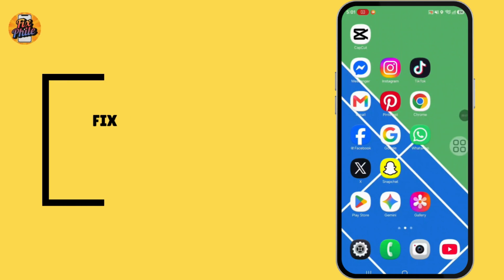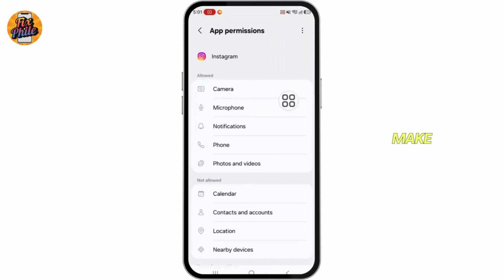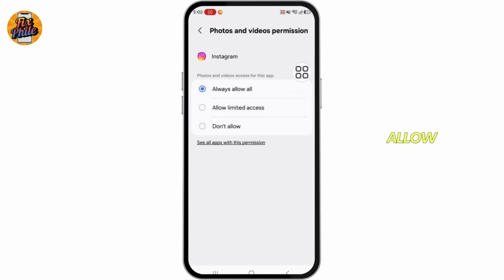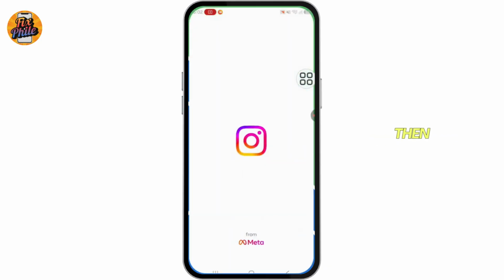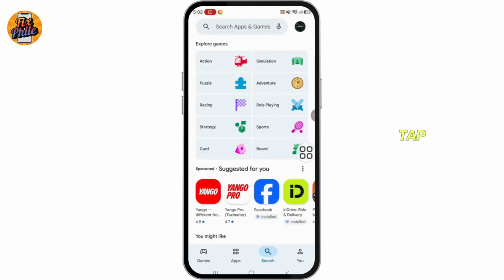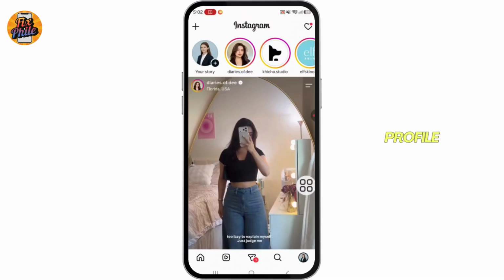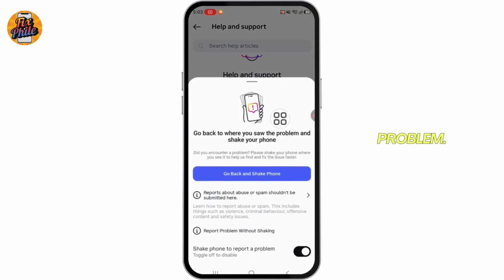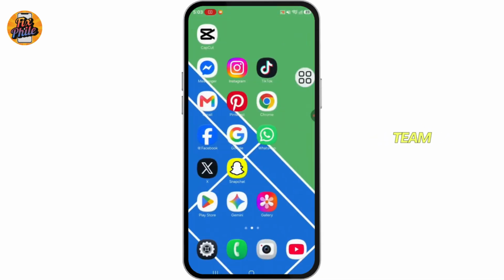How To Fix Instagram Failed to Send Photos and Videos (2026) | Instagram Sending Error Fix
Learn how to fix the Instagram "Failed to Send Photos and Videos" error on Android and iPhone. This tutorial shows how to troubleshoot upload and message sending problems and get your media sending again.

Timestamps: 00:05 – Check Your Internet Connection 00:32 – Restart the Instagram App 01:02 – Clear Instagram Cache and Check Storage Space 01:34 – Update Instagram and Try Sending Again 01:59 – Done

If Instagram shows "Failed to Send Photos and Videos", the issue may be caused by a weak internet connection, temporary server problems, corrupted app cache, insufficient storage space, outdated app versions, or message restrictions. Follow this step-by-step guide to refresh the app, clear cached data, check your storage, update Instagram, and restore normal photo and video sending. If the problem persists, it may be due to a temporary Instagram service interruption or account-related limitation.